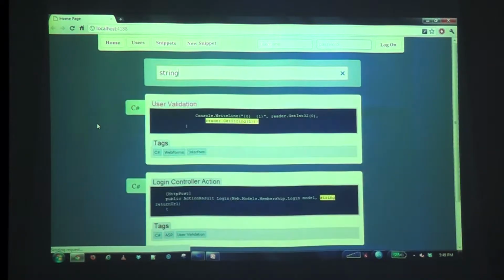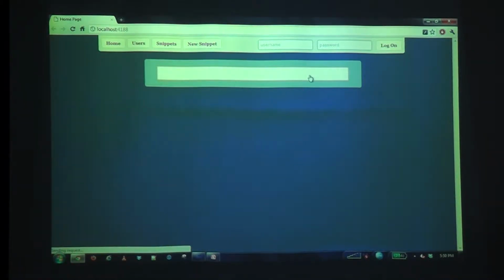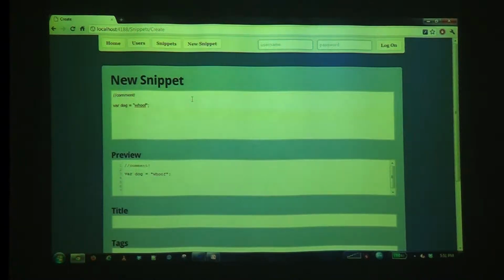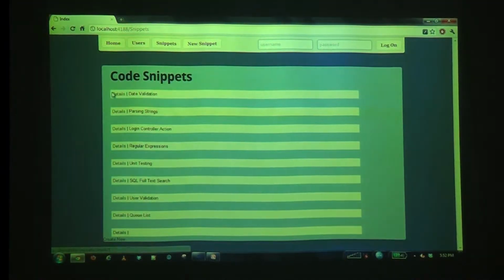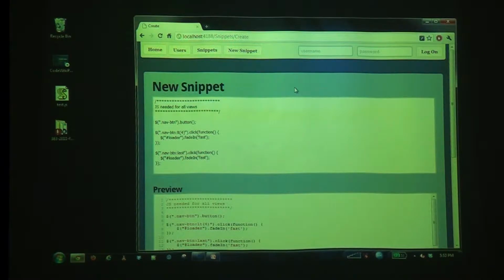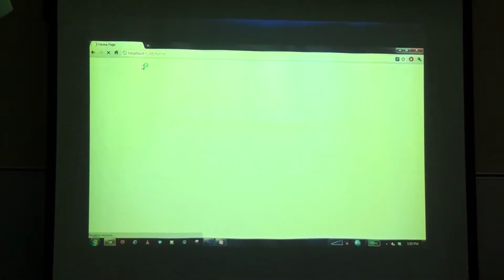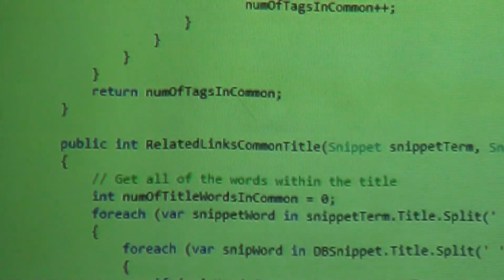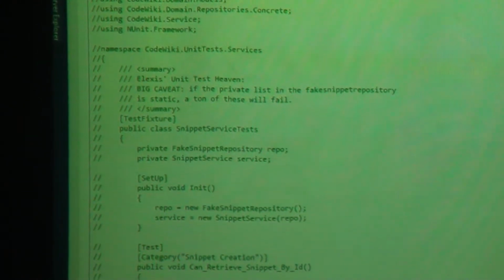Spring 2010 - 383 - Code Wiki